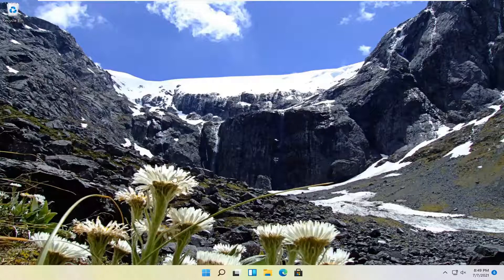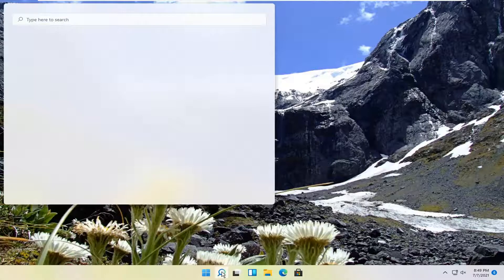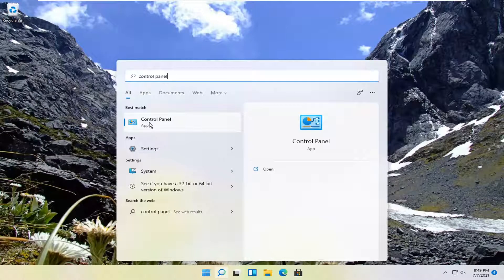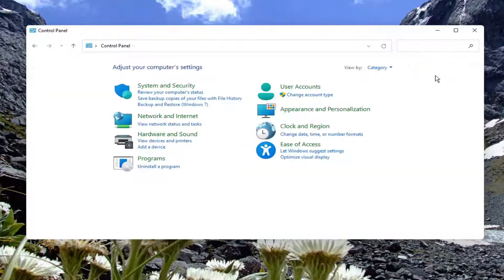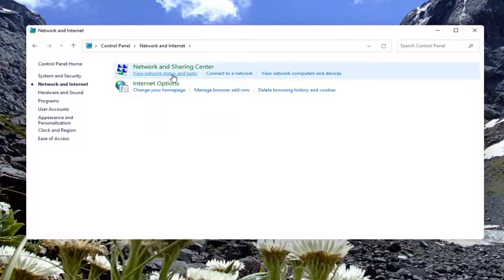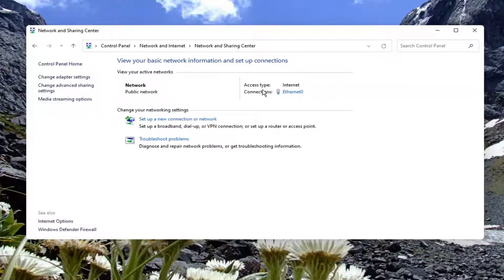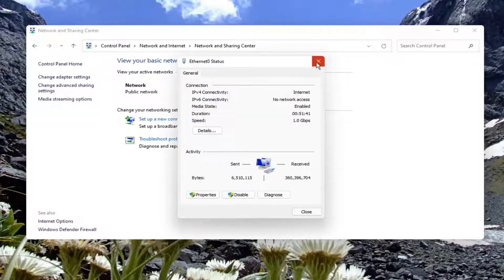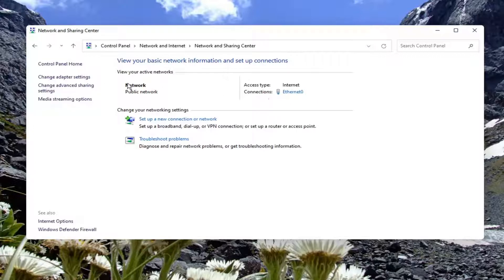How to Show Available Networks On Windows 11 [Tutorial]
Seeing no available WiFi Networks can make anyone blow his top. It is frustrating to see no network to connect to when your router is up and running.

However, Windows 11 being unable to detect or show WiFi networks is a common problem to a lot of users, especially after installing an update.

Secured networks require authentication. If you are connecting to a secured wireless network, you have two options to authenticate: You can enter the required password or use the Secure Easy Setup button on the router if it supports that method.